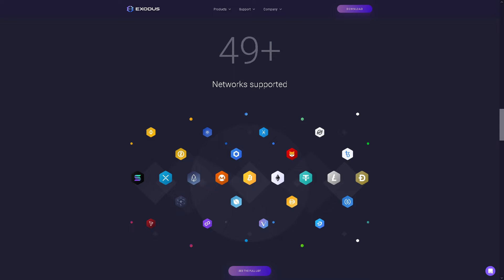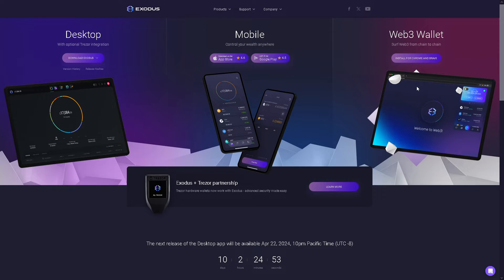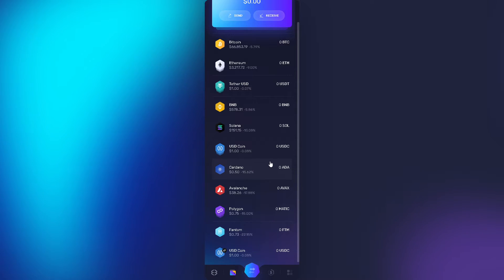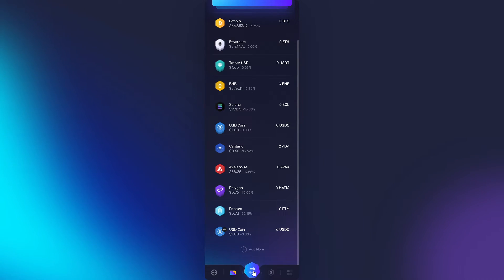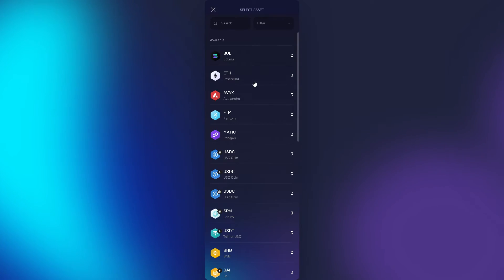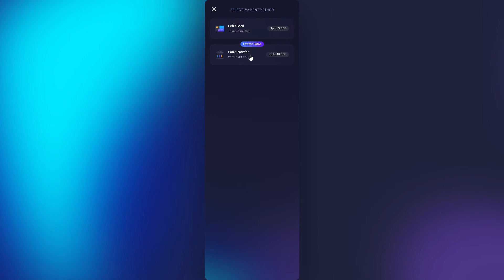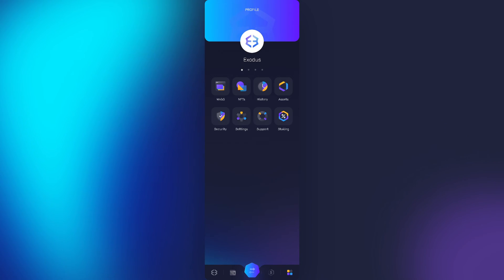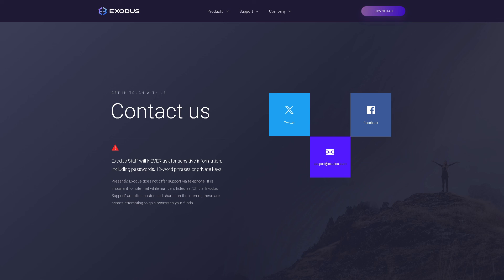How to Buy Crypto on Exodus Wallet Using Bank Card or Apple Pay (Full 2024 Guide